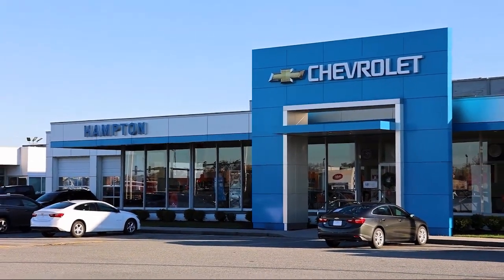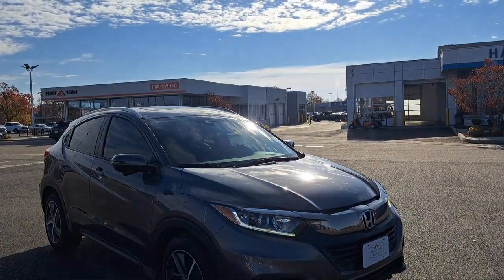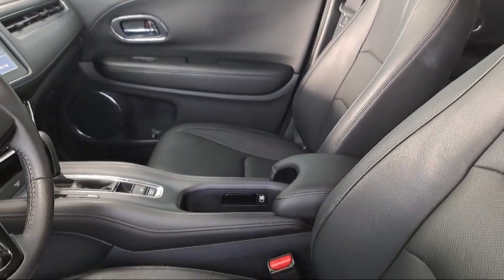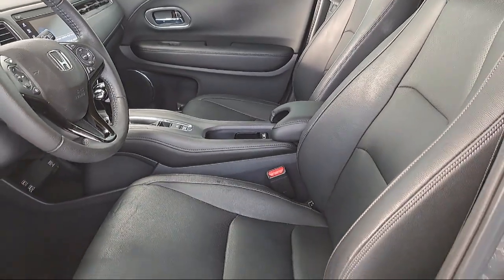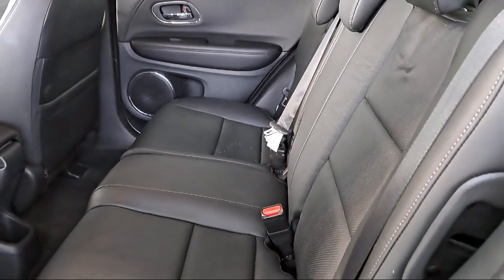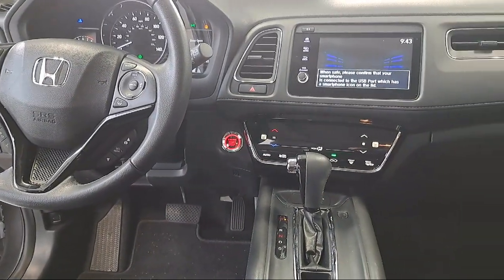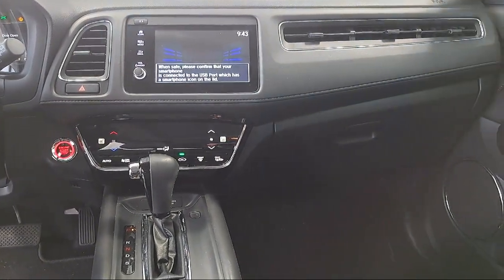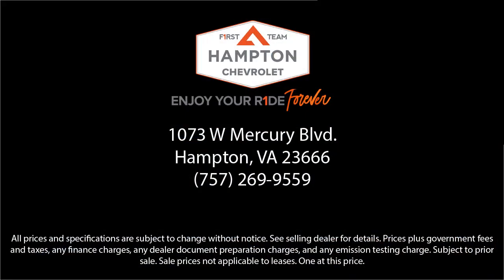2021 Honda HR-V EX-L Hampton Newport News Smithfield Norfolk Chesapeake Virginia Beach, Poquos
2021 Honda HR-V EX-L Stock Number: PT11244 Vin:3CZRU5H75MM704640.

Hampton Chevrolet
1073 W Mercury Boulevard